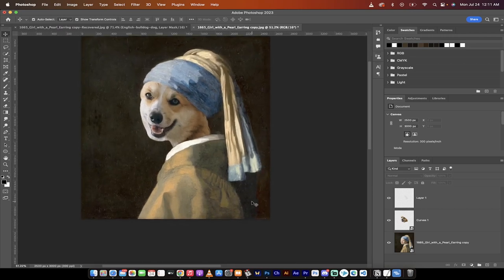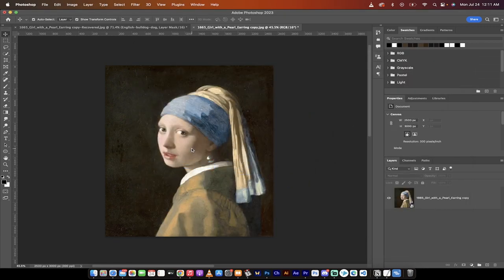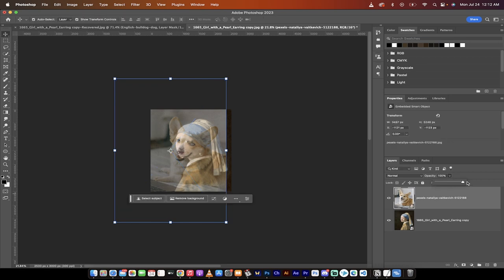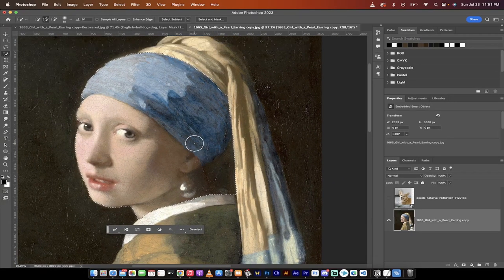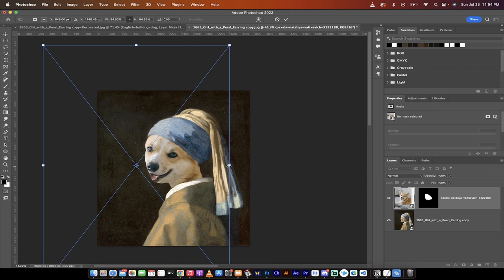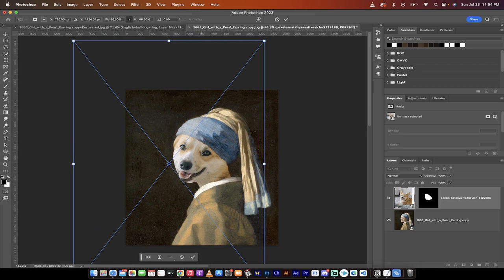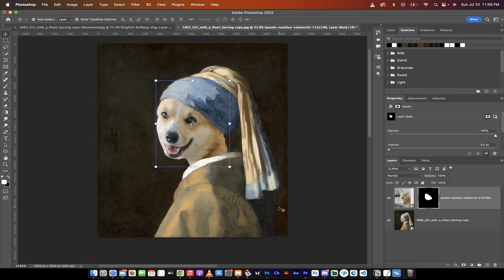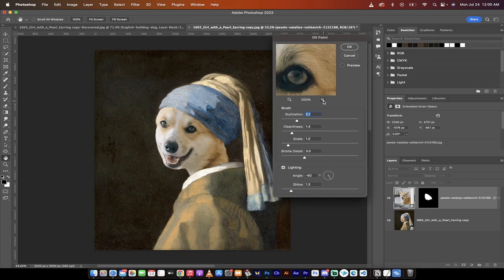How to Face Swap (Composite) in Adobe Photoshop - Step By Step Tutorial!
The video begins with a brief introduction of the tutorial by the host, explaining that they will demonstrate how to create a face swap composite in Adobe Photoshop. The composite will involve a face swap between the well-known artwork "Girl with a Pearl Earring" and a photo of a Corgi.

After deleting existing layers to start from scratch, the host navigates to Finder to select the image they want on top, in this case, a picture of a Corgi. They note the appropriateness of the image based on the Corgi's similar eye level and the side profile, matching the direction of the Girl with a Pearl Earring.

The host then imports the Corgi image and adjusts its size to align with the face of the girl in the painting. By setting the opacity of the Corgi image to 50%, they can better position it to match the girl's eyes.

Once satisfied with the initial placement, they proceed to the next step: creating a selection of the girl's face using the quick selection tool. The brush size is adjusted for the task, and the selection is carefully created, avoiding unwanted areas like the headband and the outside space by holding down the option key on a Mac (alt key on PC), which transforms the selection tool into a subtraction tool.

The host then augments the selection by adding areas that the quick selection tool missed using the lasso tool, such as the earring and part of the girl's face. Then, resisting the urge to use the Layer Mask button, they go to the top layer containing the Corgi image and apply the Layer Mask there.

Following that, the host explains the necessity of breaking the link between the layer and the layer mask to adjust the images independently. They then perform a free transform of the Corgi's face to fit it better on the girl's face in the painting.

The next step is warping, an important part of the process that involves adjusting the dimensions and positions of various facial features of the Corgi to match the painting. The host modifies different points on the Corgi's face to bring its eyes and mouth into alignment with the girl's face. They also introduce a vertical warp line to provide greater flexibility in the adjustments.

Finally, the host brings the Corgi image back to 100% opacity, fine-tunes the warping, and stops at a point where they feel the composite is good enough for the tutorial's demonstration. The video leaves the viewers with a partly finished face-swapped image of a Corgi superimposed on the Girl with a Pearl Earring painting, demonstrating the potential of Adobe Photoshop's powerful tools and techniques.